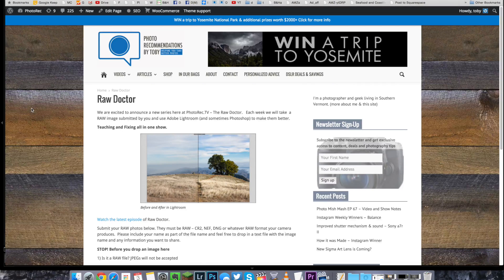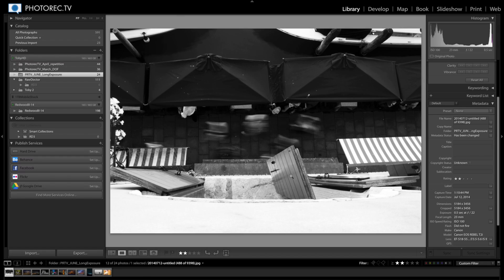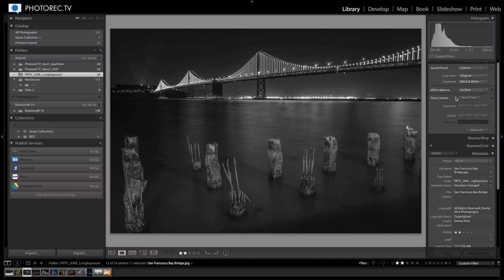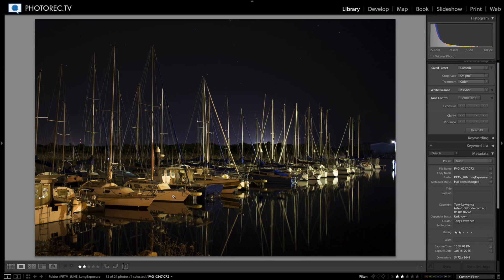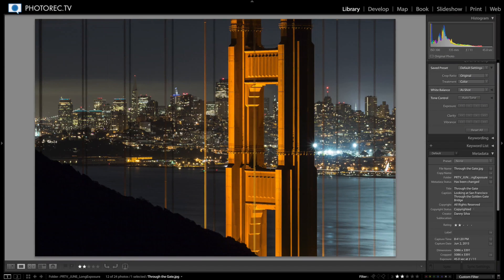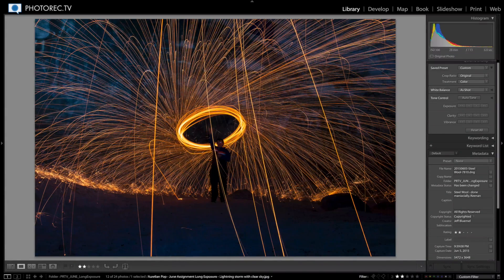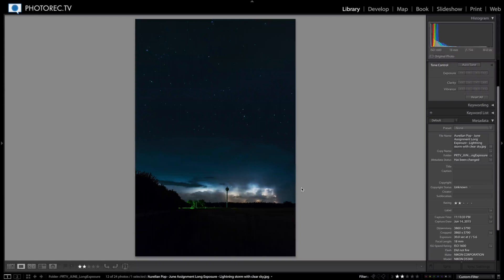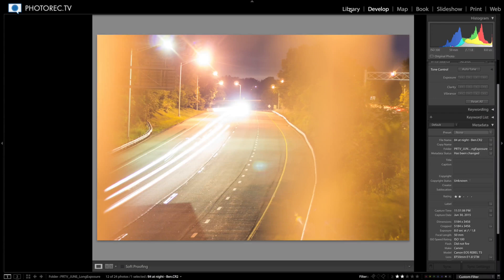June Assignment Critique - Long Exposure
We critique images submitted for the June assignment- Long exposure.

Would you like to submit images for the next assignment?
- More info soon.

Participate in our weekly Instagram challenges.

My Recommendations:
Best Advanced Point and Shoot [Sony RX 100 Mark III]
Best entry level photo DSLR [Nikon D5300]
Best entry level photo/video DSLR [Canon T5i (700D)]
Best all around mirrorless [Sony a6000]
Best Semi-Pro DSLR for Photo/Video [Canon 70D]
Best video camera [Panasonic GH4]

My Gear for YouTube videos:
Canon 5D Mark III
Sigma ART 50mm f/1.4
Benro Aero2 Tripod
Zoom H4n Audio

Budget Gear Youtube Videos
Canon T5i 18-55 lens
40mm f/2.8 lens
Lav Mic Audio

For Wedding Photography:
Camera [Canon 5D Mark III]
lens [Canon 24-70 f/2.8 USM Mark II]
Lens [Sigma ART 50mm f/1.4]
Lens [Canon 70-200 f/2.8 IS US Mark II]
Flash [Canon 600RT]

Best Prime Lens:
Cheap Portraits [Canon 50mm f/1.8]
Walk Around Prime [Canon 24mm EF-S]